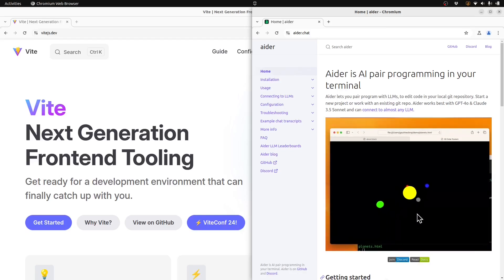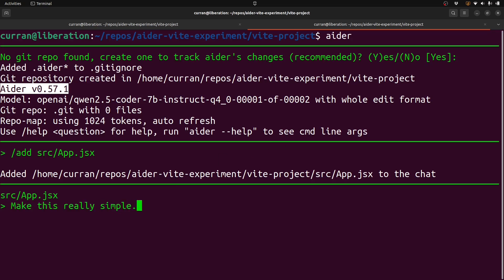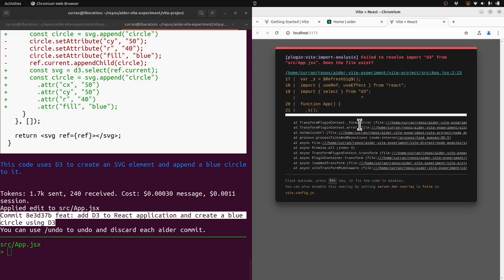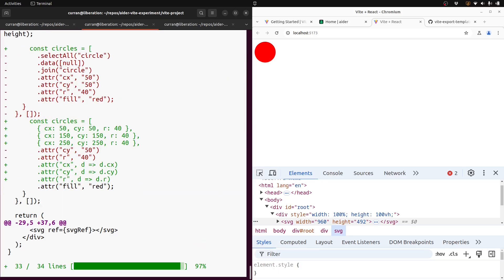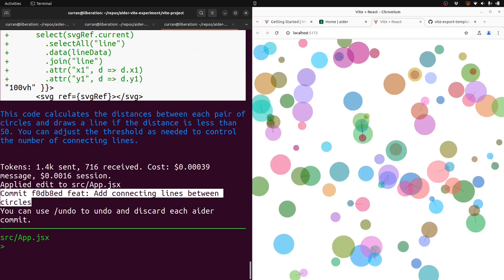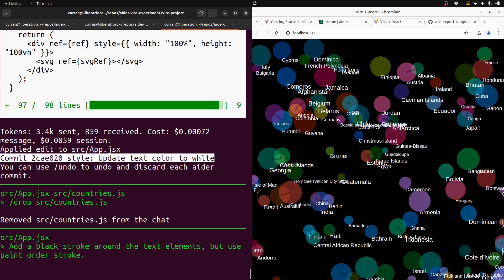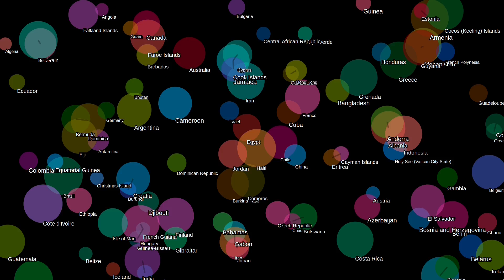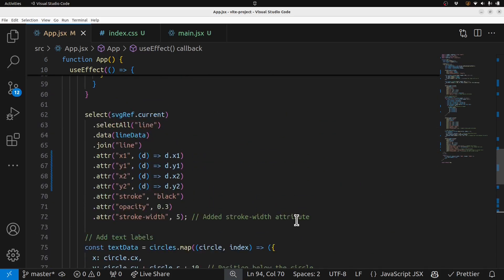Coding Visuals with AI: An Experiment with Aider and D3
An experiment using Aider (AI coding tool) with locally hosted LLM Qwen (no OpenAI bill!) with Vite, React and D3. It was a success! The future is now! Iterate your interactive visual projects using prompts only. No need to even read the code lol. What a time to be alive.